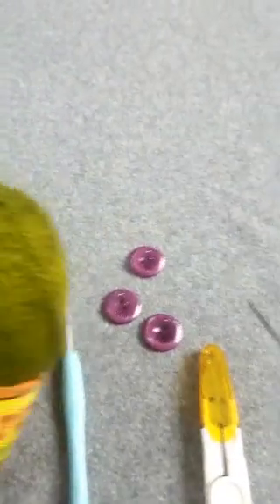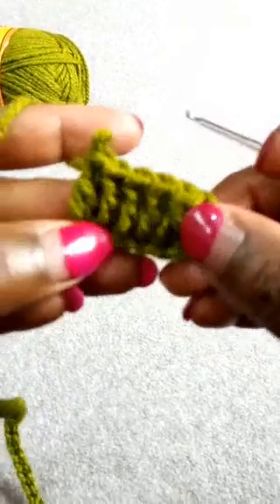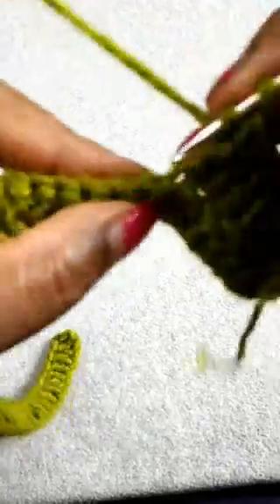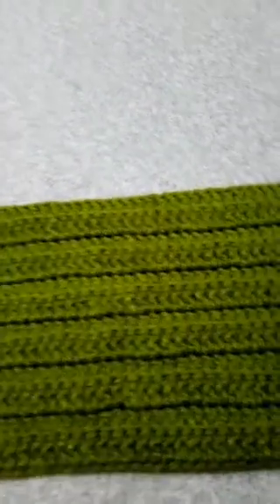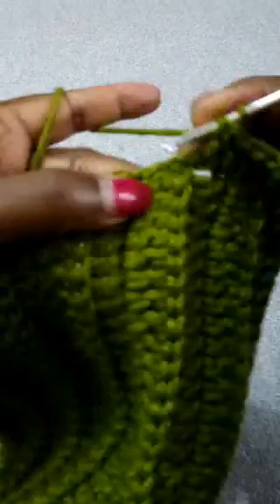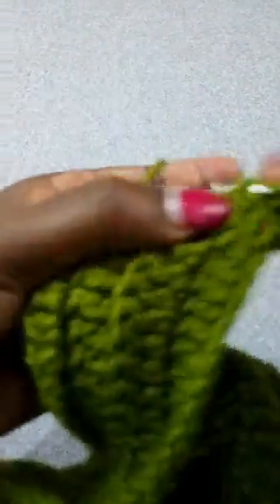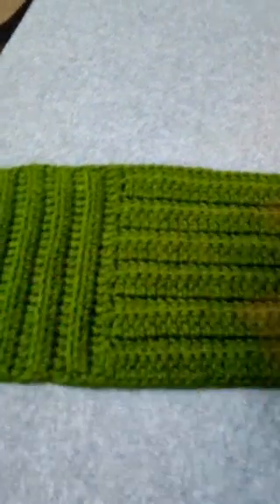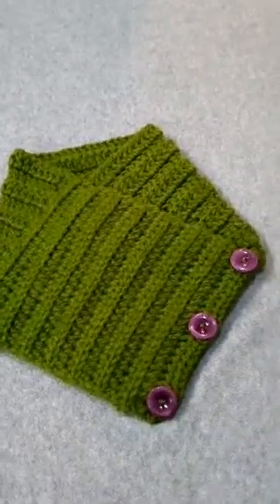Crochet neck scarf/crochet 3 button cowl/crochet scarf tutorial for beginners/neck warmer tutorial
An easy DIY project...very fast and fun
Takes a few minutes and you have your scarf ready👌